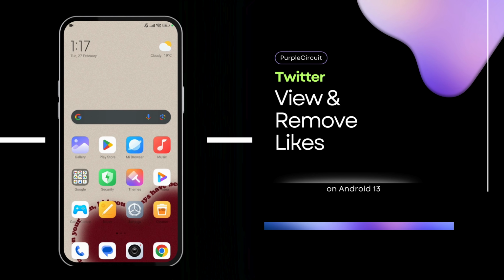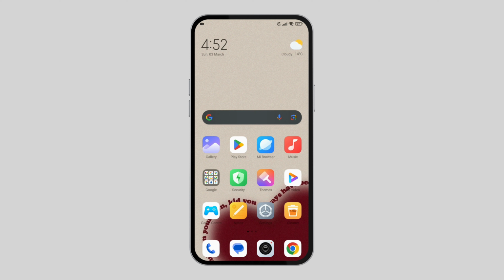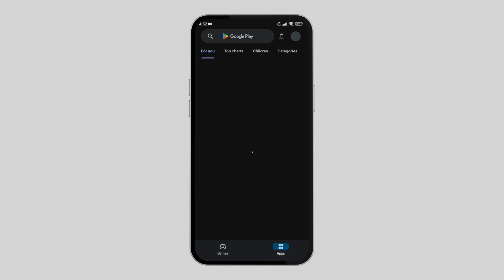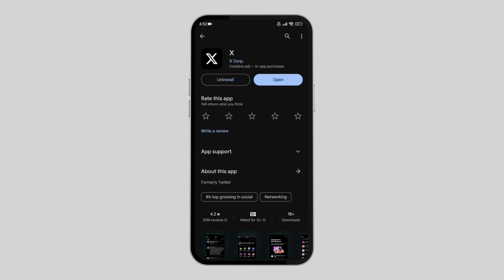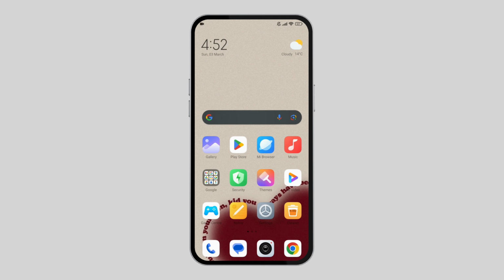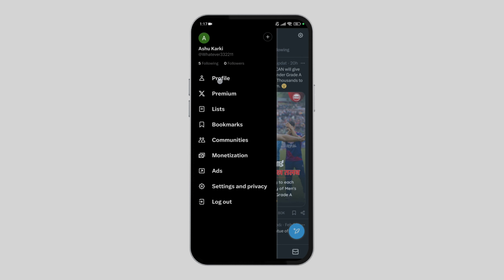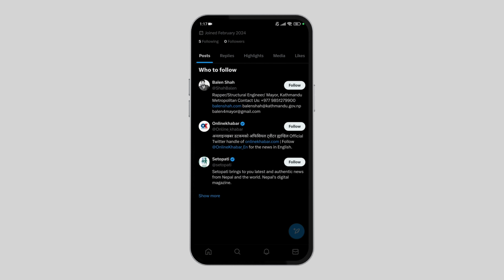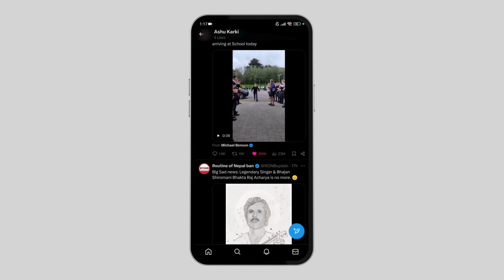How To View Your Own Likes On Twitter & Remove Them 2024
Step into the world of Twitter with newfound control and insight in 2024! This detailed tutorial is your go-to resource for mastering the art of viewing and managing your likes on Twitter. Whether you're looking to revisit your old favorites or clean up your digital footprint, this video guides you through every step with ease and clarity.

In this video, we'll cover:

- Navigating Twitter's updated interface to find your 'Likes' section easily.
- Techniques for efficiently browsing through your liked tweets.
- Simple steps to unlike tweets and manage your digital presence on Twitter.
- Insights into why managing your likes is beneficial for your personal or professional Twitter profile.
- Tips and tricks for using Twitter's features to enhance your user experience in 2024.

Empower yourself with the knowledge to curate your Twitter likes and maintain an online presence that truly reflects your current interests and values. If you've ever wondered, 'How do I view and remove my likes on Twitter in 2024?' - this video is the answer.